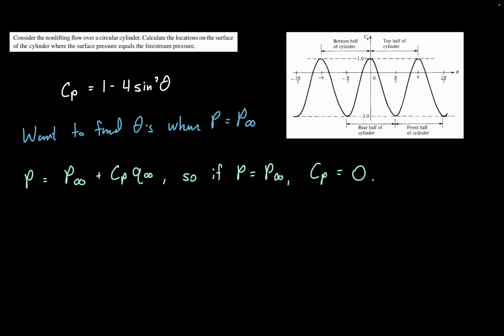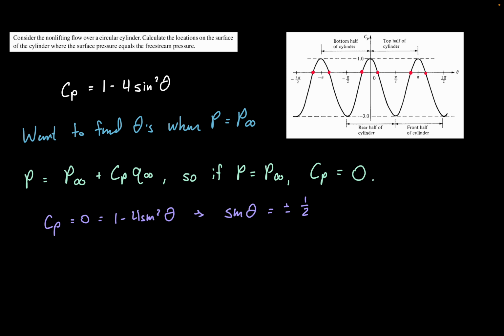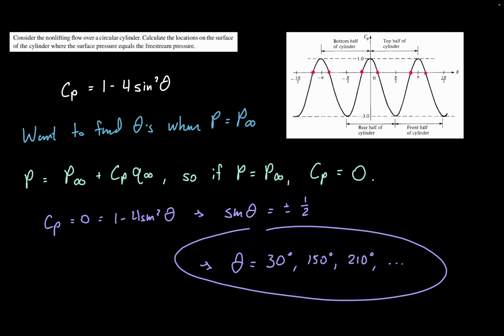Nonlifting Flow over a Cylinder Example 1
Learn about how to find the points on a cylinder where the coefficient of pressure is equal to zero when under the influence of a nonlifting flow!